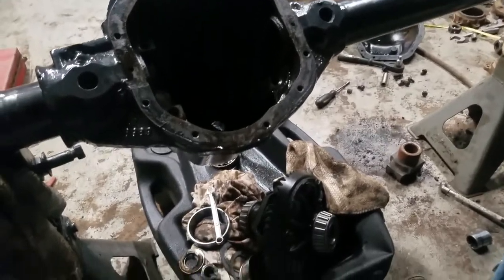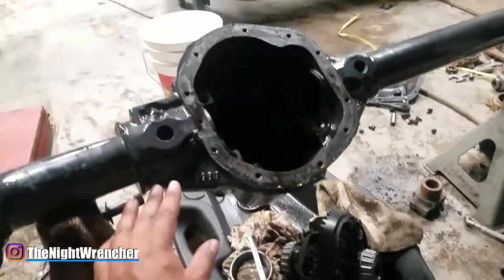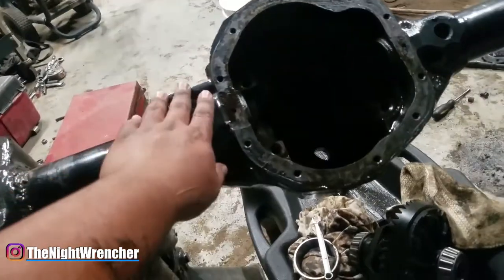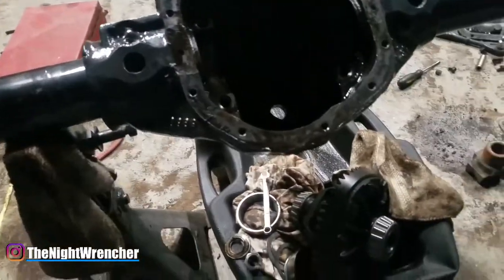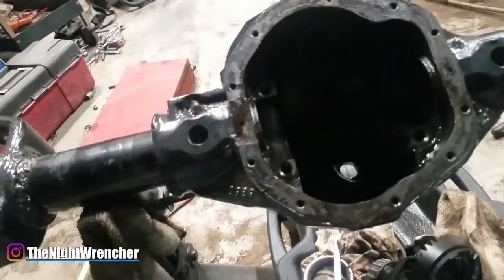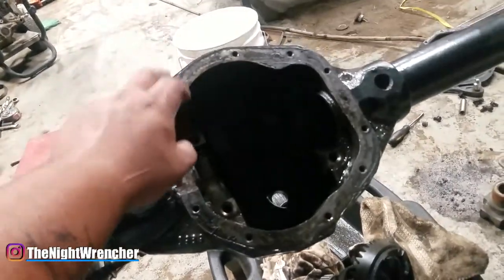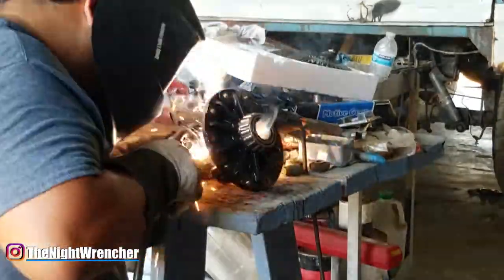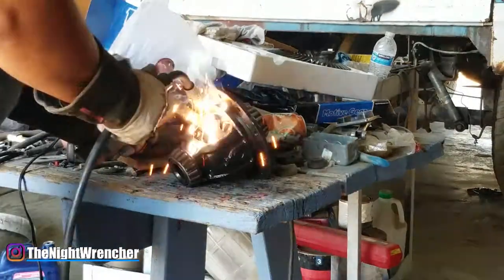DANA 44 REGEAR- HUGE NEWBIE MISTAKE | Budget Dana 44 Build | Dana 44 Rebuild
REGEAR DANA 44 - HUGE NEWBIE MISTAKE | Budget Dana 44 Build Up | Dana 44 Rebuild

#1 newbie mistake when regearing a dana 44! Make sure you order the correct gearset that matches the CARRIER of your current dana 44! I made the huge mistake of ordering the wrong gears due to the fact that I have no idea what I'm doing. I'll probably order a new set of gears to match my axle but idk yet. only time will tell!

 Ok, I get it. Nothing is unbreakable but would you click on a video that said "building a pretty strong Dana 44"?... I might click on that 😂. This axle is underrated due to JK and TJ versions but they are actually really strong when built correctly! I think that you will agree when you see my receipe for an "unbreakable" Dana 44, that it's a damn good build. Some of the parts I list are definitely lesser known options for strong axle building.
For all you one ton fans, I'll be doing a version of this for the Dana 60 later this year! Everything can be built better then stock. Enjoy!

DANA 44 BUILD - ADDING IN CASTER! | Budget Dana 44 Build Up | Dana 44 Cut And Turn | Dana 44 Rebuild

Today I will be tearing down this dana 44 in order to completely rebuild this axle and make it 10 times more useful than it already is. This dana 44 build will consist of several different things, including but not limited to, cutting the inner Cs off, resetting the pinion angle, welding on the new Cs. Rechecking all my measurements and finally get to the good part which is regearing the center section of my dana 44. there is a lot going on in this video and I hope none of you miss out on adjusting the camber on this dana 44.

Today I will be tearing down the infamous fulltime dana 44 pulled out of the mid 70s to late 80s dodge light duty and medium duty trucks. This full time dana 44 is going to be stripped down to the bare bones and rebuilt for strength. Im going to go through this dana 44 build just like I would the rest of the truck. Simple, and on a budget. Theres not much to these dana 44 axles but they seem to be fairly robust when paired with a set of smaller tires. once you pass the dana 44 on 35s or dana 44 on 37s, things start to break fairly easily. These dana 44s are comparable to the ford 8.8 except for the fact that the 8.8 is easier to rebuild, and you can pick one up with an LSD for cheap at the junkyard. Anyway, you guys can just sit back, relax and enjoy the dana 44 build show.